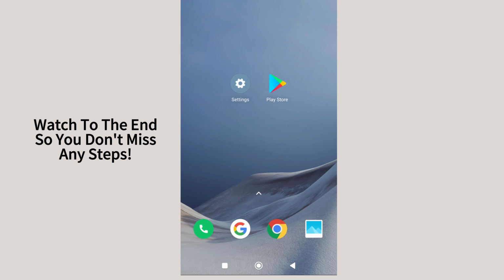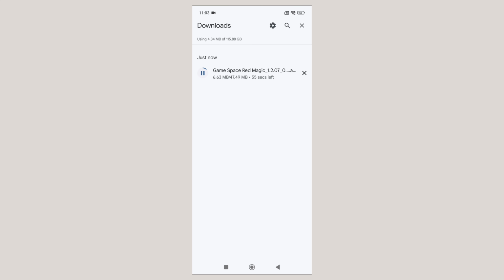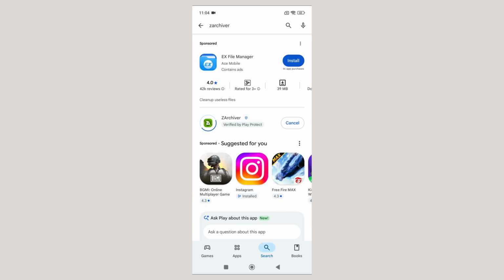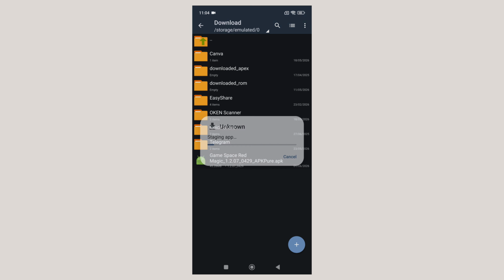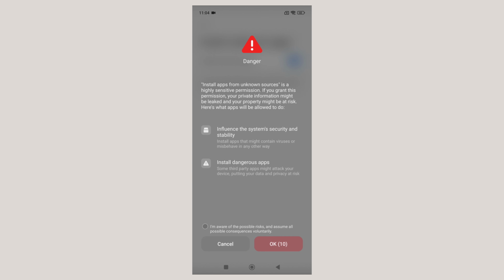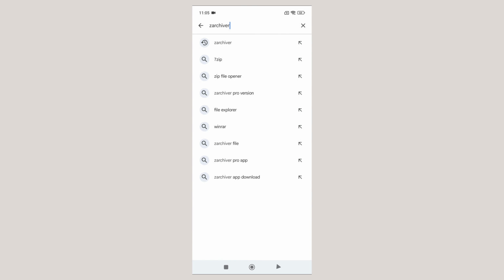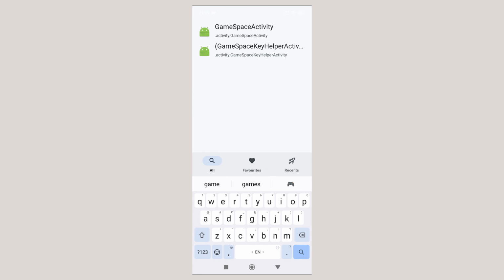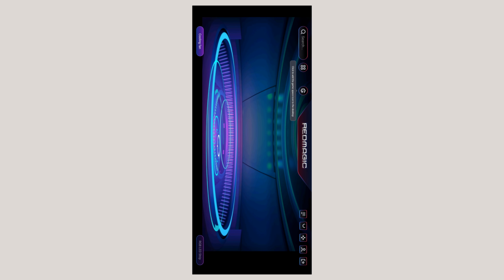How To Install Red Magic Game Space On Any Android (Step By Step)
This tutorial shows you how to install Red Magic Game Space on any Android device to improve your mobile gaming experience. If you want the Red Magic OS game launcher features on your Samsung, Pixel, or OnePlus, this step-by-step Android optimization guide is for you.